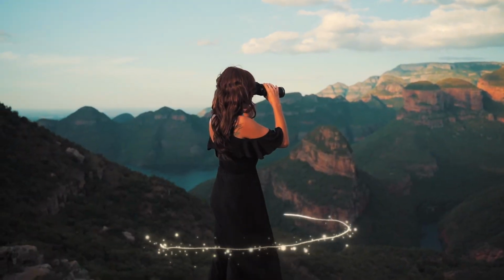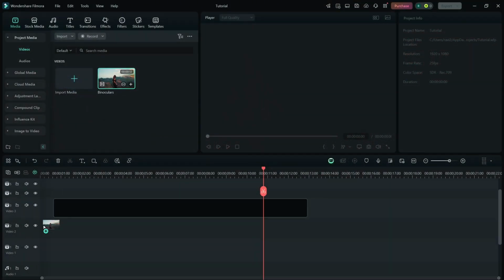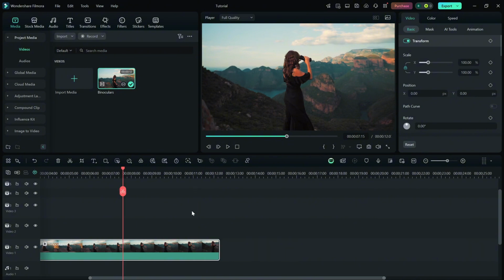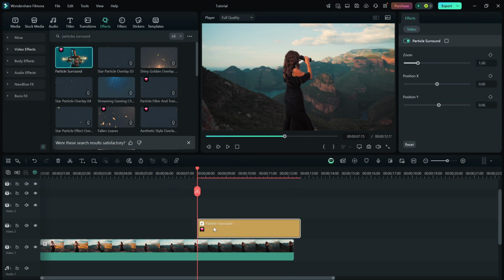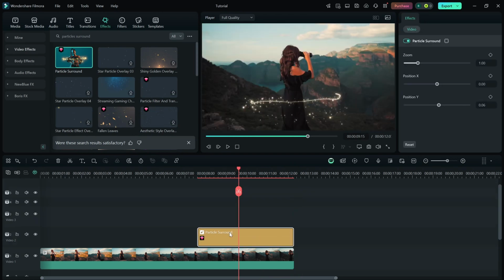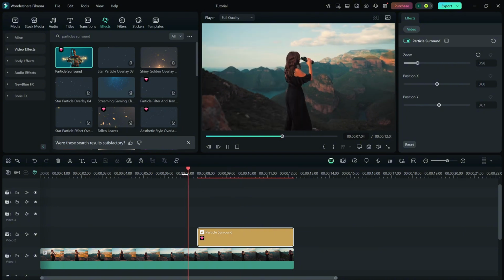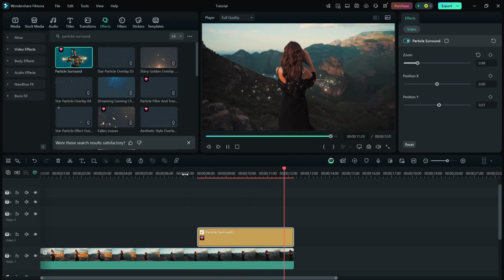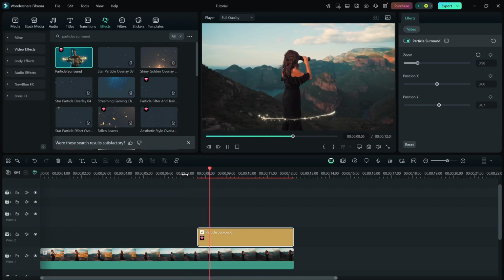Add Glitter Particles Around Your Subject in @FilmoraWondershare - Lesson 99 Filmora Tutorial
Want to add glittering particles around your subject in Filmora? This tutorial will show you how to use the Particles Surround effect to create a magical, eye-catching animation in just a few steps!

Here’s what you’ll learn:

How to apply the effect at the right moment
Adjusting the zoom and position for a perfect fit
Making the particles move exactly where you want
Perfect for fantasy, music videos, and creative edits! Try it out and let me know how it looks.